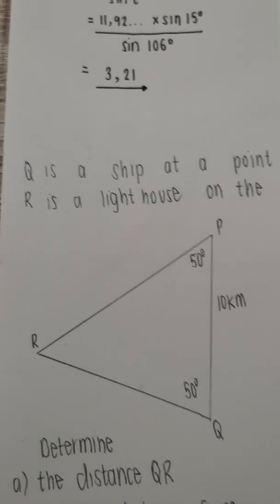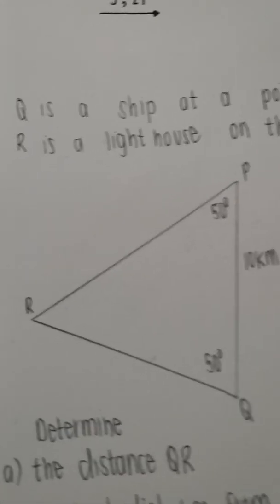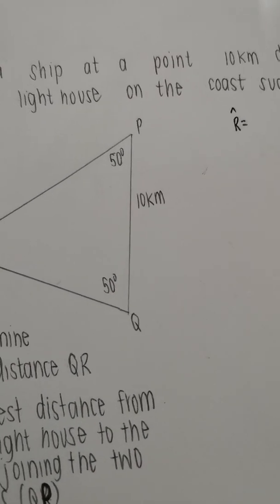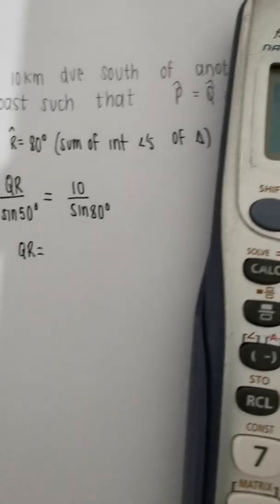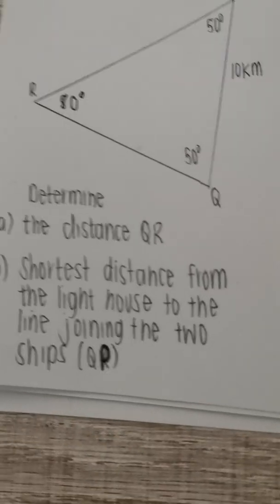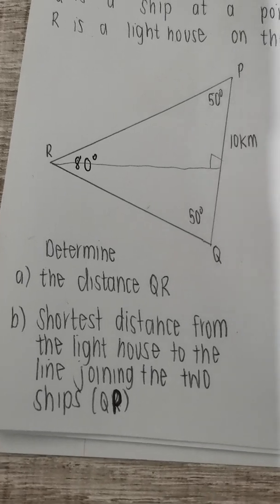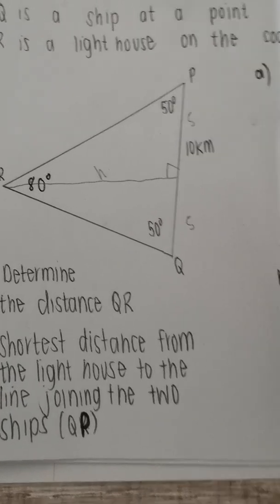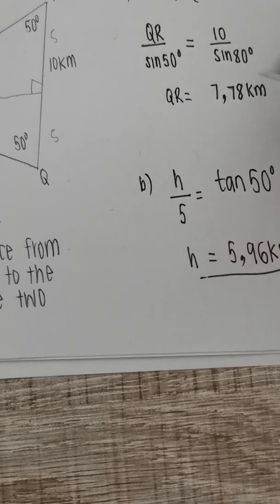Area Sine Cosine Rule | Part Five | A little more complex questions